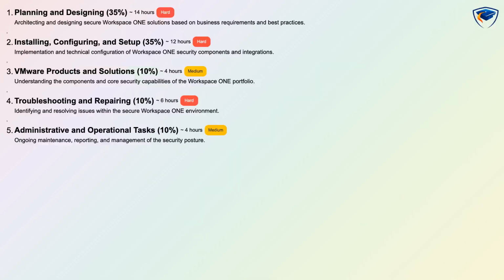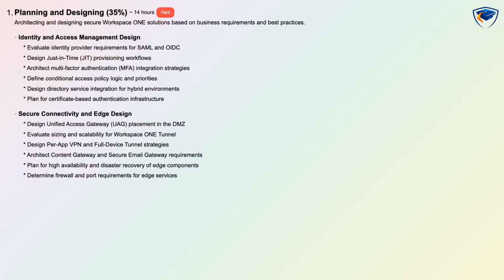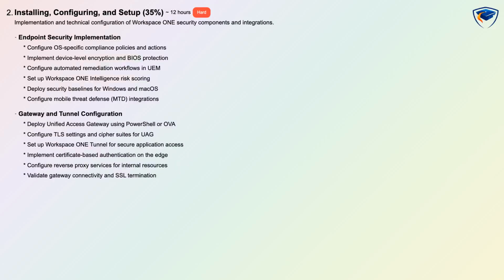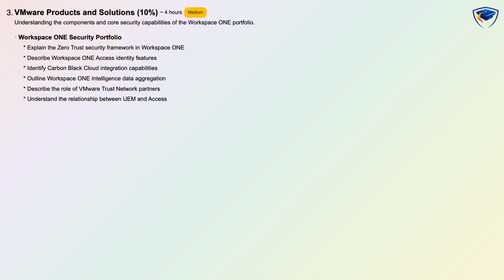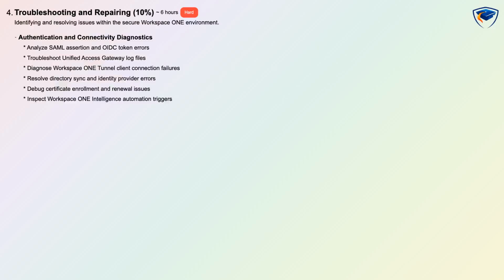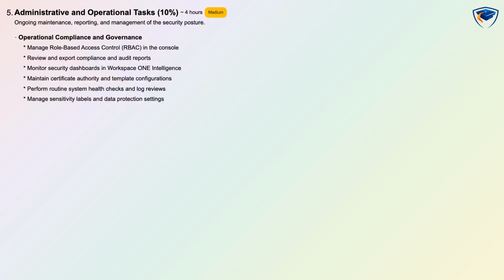Master VMware 5V0-62.22 Exam: Unlock NSX-T 3.x Data Center Skills & Boost Your Earnings in 2024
Unlock the ultimate guide to acing the VMware 5V0-62.22 exam, as we dive into the most comprehensive and up-to-date syllabus breakdown available. Unlike other study guides, our expert-led video tutorial provides you with a clear, step-by-step explanation of the core topics and domains you need to master to succeed.

In this video, we'll take you through the official exam domains for the VMware 5V0-62.22 exam, ensuring you're fully prepared for the test. Here's what you can expect to learn:

Core Topics Covered:

 Section 1: VMware Cloud Foundation (VCF) Fundamentals (10%)
 + Describe VCF architecture and components
 + Explain VCF deployment and configuration
 Section 2: VCF Management and Operations (30%)
 + Manage and monitor VCF infrastructure
 + Perform VCF upgrades and troubleshooting
 Section 3: VCF Security and Networking (20%)
 + Implement VCF security best practices
 + Configure and manage VCF networking
 Section 4: VCF Storage and Compute (20%)
 + Manage and optimize VCF storage
 + Configure and manage VCF compute resources
 Section 5: VCF Monitoring and Troubleshooting (20%)
 + Monitor and troubleshoot VCF infrastructure
 + Analyze VCF log files and perform debugging

Our expert trainers will guide you through each section, providing real-world examples and certification tips to help you succeed. With this comprehensive syllabus breakdown, you'll be well on your way to becoming a VMware 5V0-62.22 certified professional.

Boost your score with Exam Sale practice questions and study guides. Our expert-led training is designed to help you pass your exam with confidence. Try our comprehensive study resources today and achieve your VMware certification goals.

Good Luck!